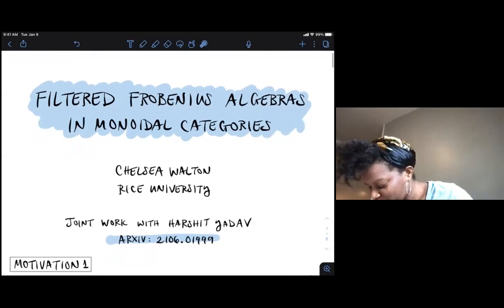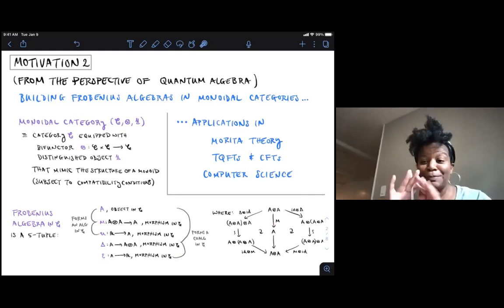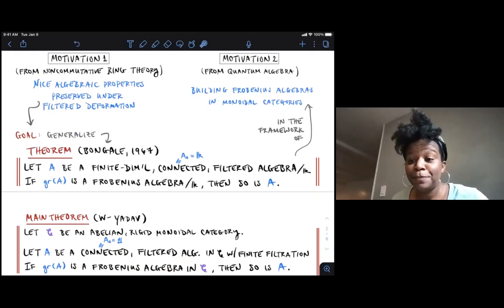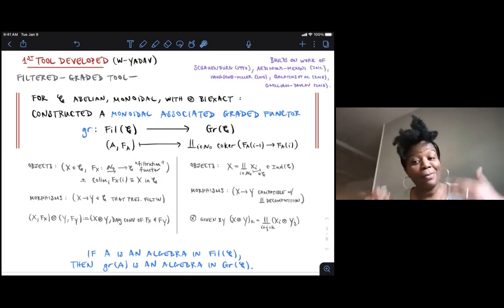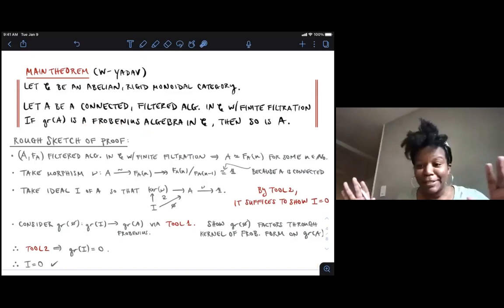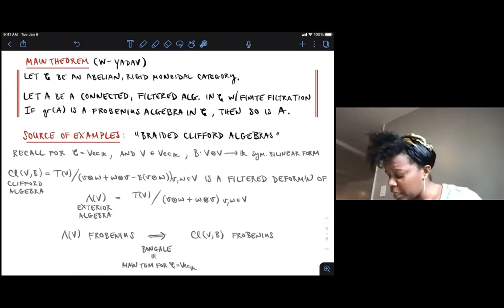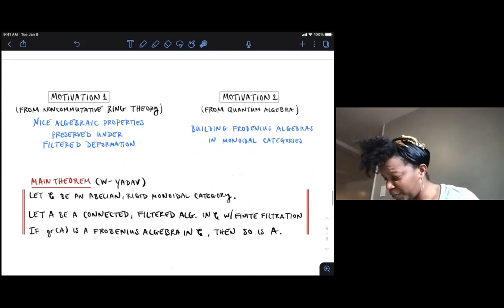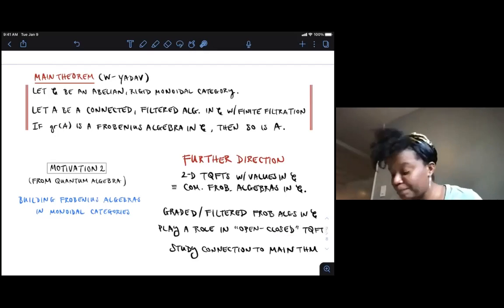Filtered Frobenius algebras in monoidal categories - Chelsea Walton